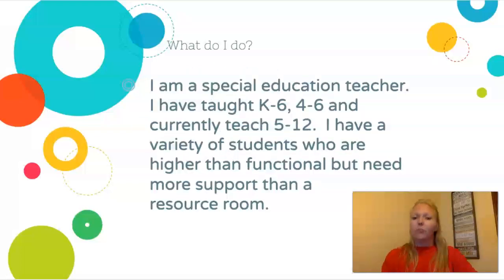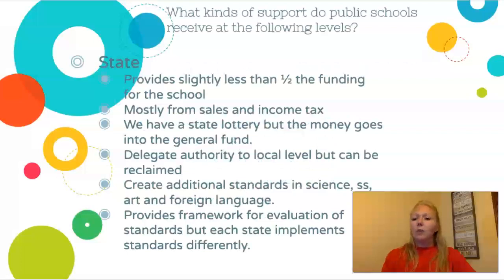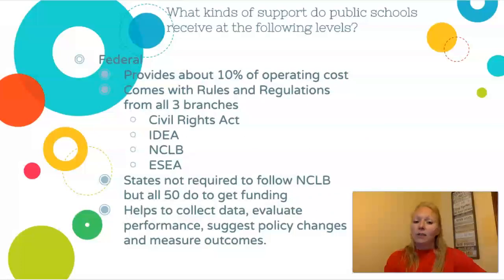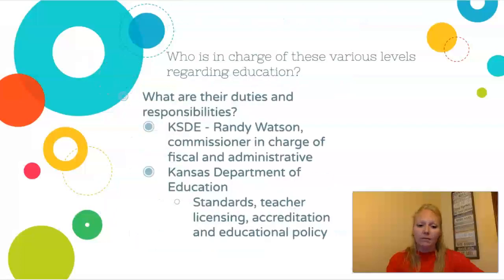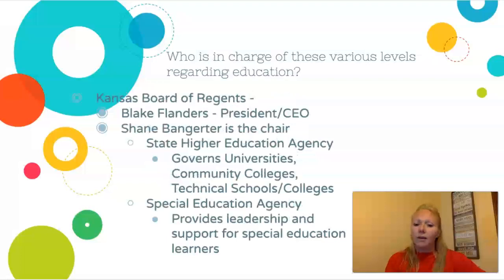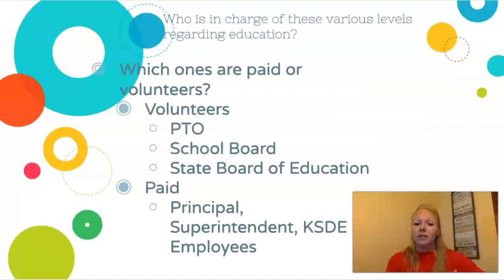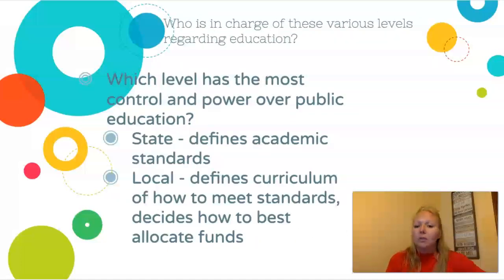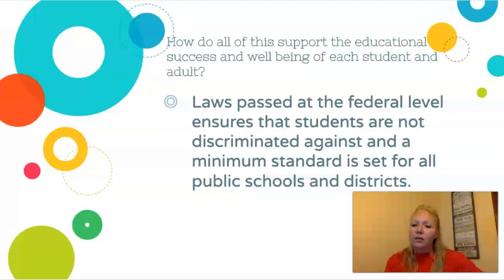edl 850 module 1